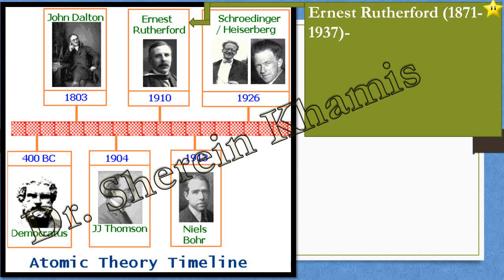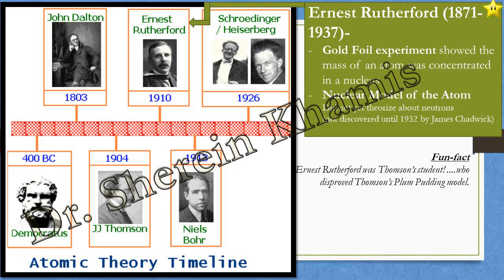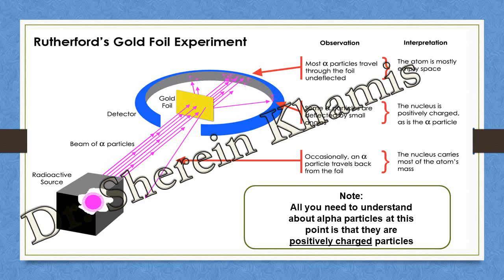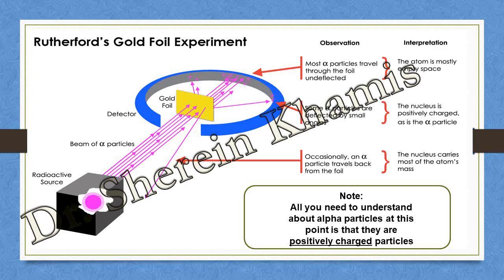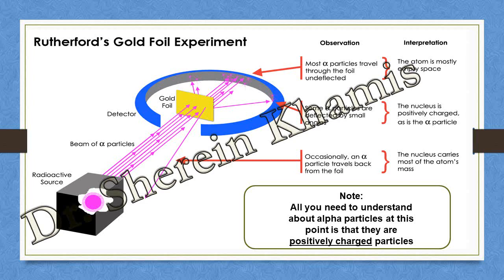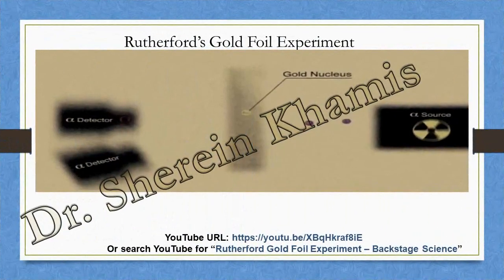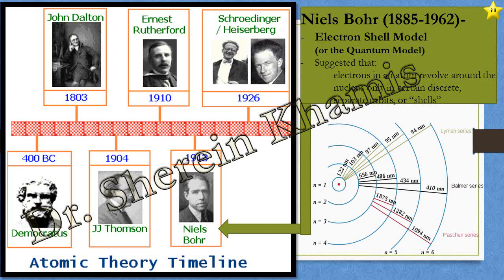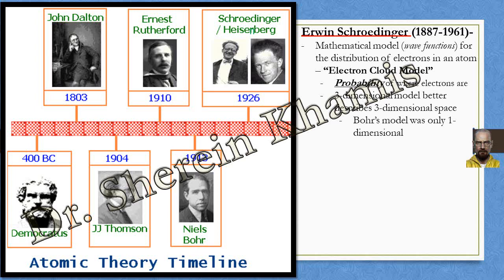2nd sec. chapter 1 , atomic structure History , Part 2